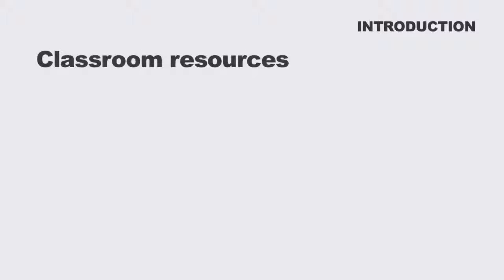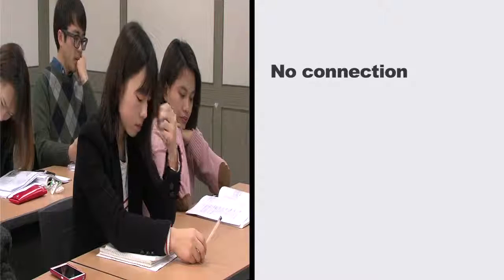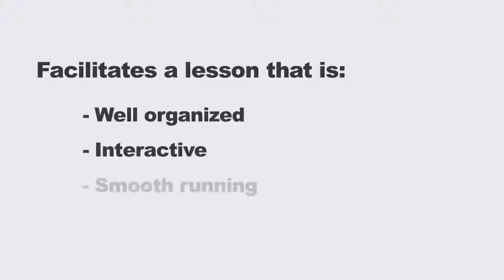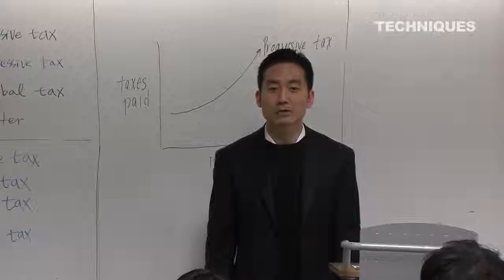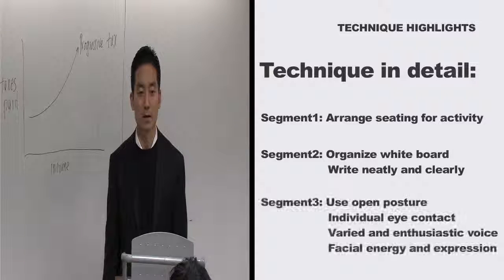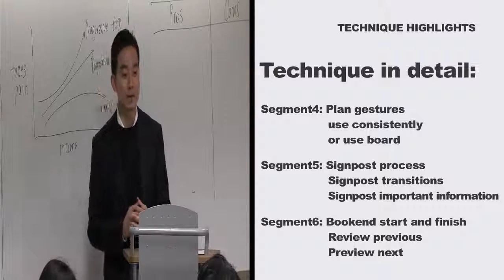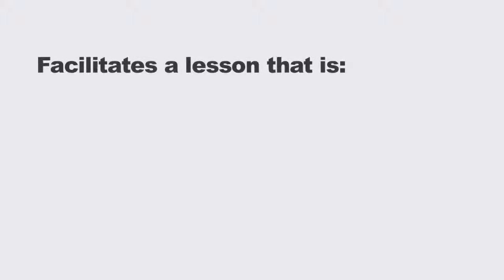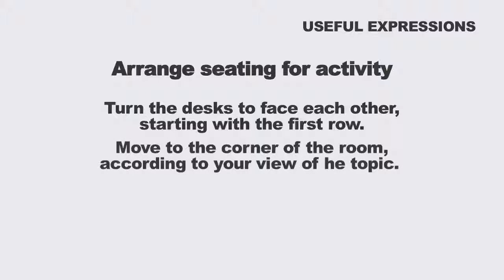동국대 EMI(English Mediated Instruction) - 3. EMI Classroom management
English Mediated Instruction - EMI Classroom management